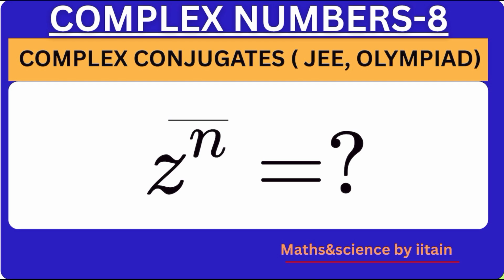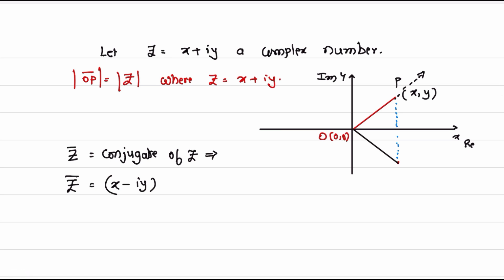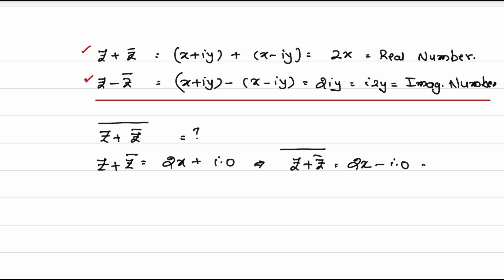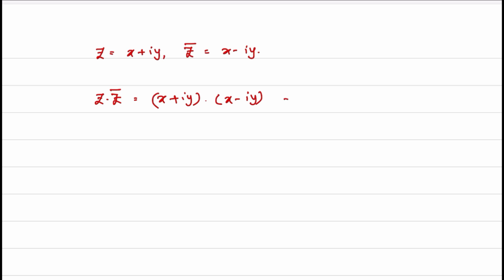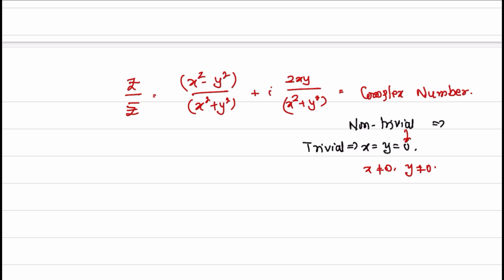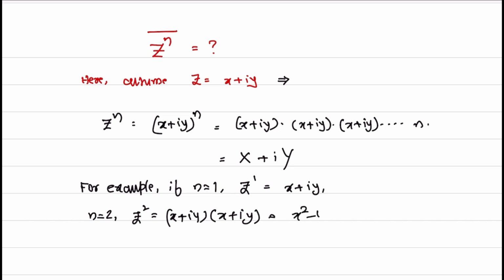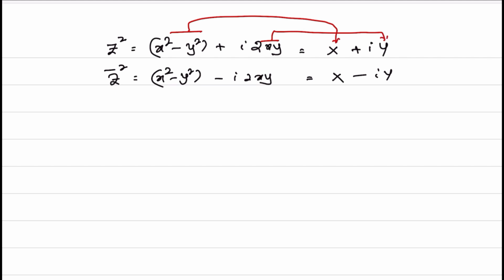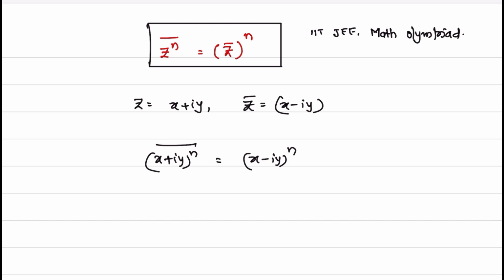🚀 "Complex Numbers Conjugate Explained 🔥 + All Operations | IIT JEE & Olympiad | IITian's Guide"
🚀 "Complex Numbers Conjugate Explained 🔥 + All Operations | IIT JEE & Olympiad | IITian's Guide." This video is made by an IITian.

🚀 Master Complex Numbers & Conjugates Like an IITian! 🎯
Struggling with complex numbers for IIT JEE, JEE Advanced, or Maths Olympiad? In this video, I break down everything about conjugates, addition, subtraction, multiplication, and division of complex numbers—with tricks, shortcuts, and problem-solving techniques used by toppers!

📌 What You’ll Learn:
✔ What is a complex number conjugate? (Geometric & Algebraic Meaning)
✔ All Operations Explained:
Addition & Subtraction of Complex and Conjugate Numbers.
Multiplication & Division Tricks of complex and complex conjugate numbers.

Key Properties & Modulus Simplification
✔ JEE & Olympiad Level Problems (Solved Step-by-Step)
✔ IITian’s Secret Shortcuts to Save Time in Exams!